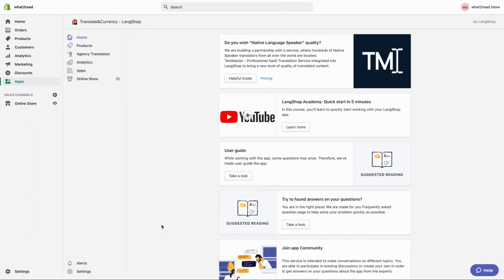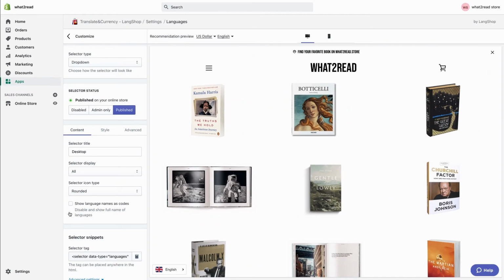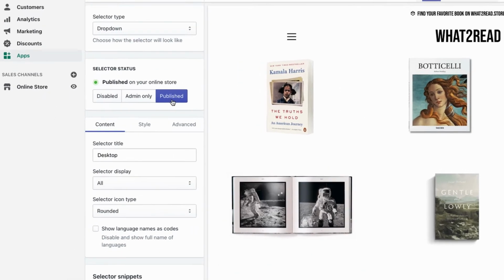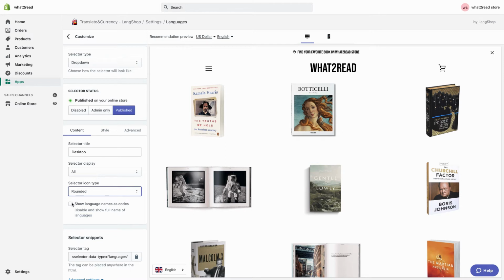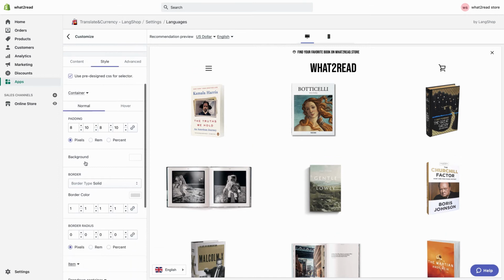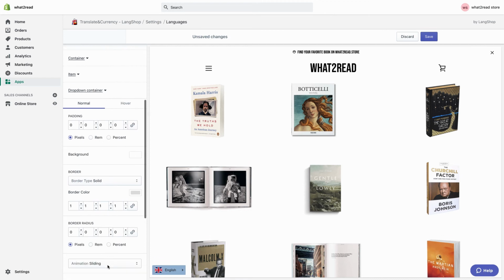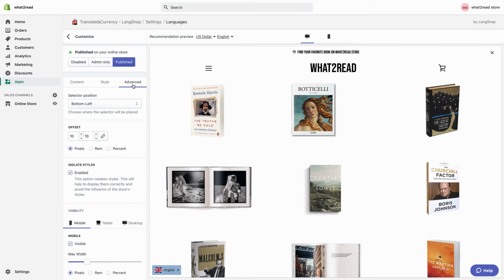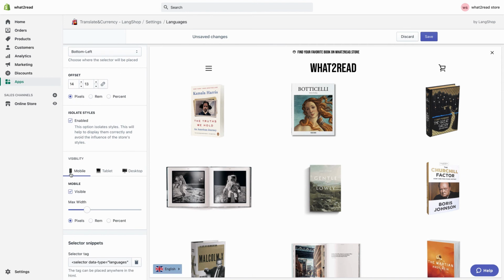Language selector customization | LangShop Help Center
Learn how to customize a language selector in LangShop. Apply new fonts and sizes, use color pallets for container and dropdown containers, hover effects, adjust the offset coordinates,  and get to know more tools that can help you customize the selector button so it perfectly matches your store design.

Start your free 14-day trial today. Explore all the app features.

Customizing a language selector article is available in LangShop Help Center